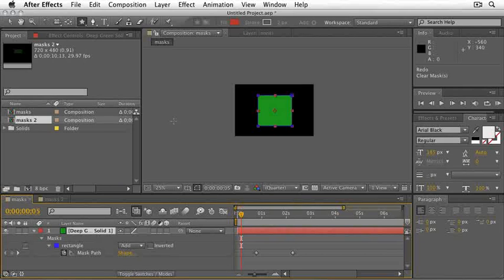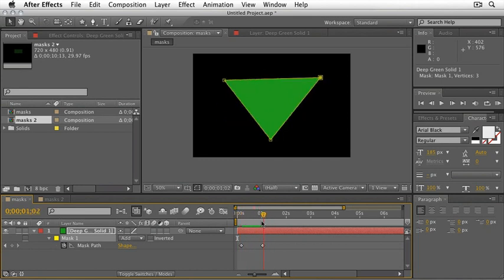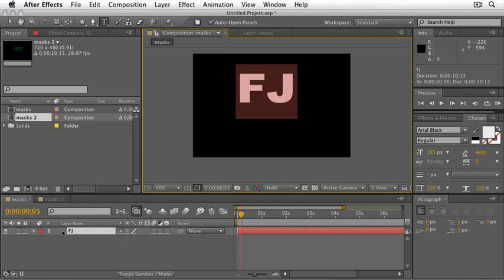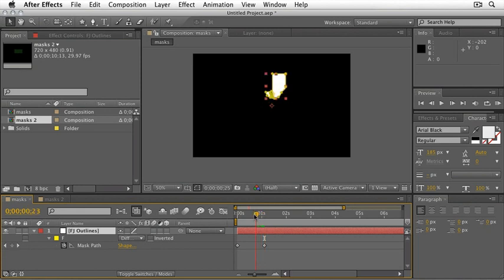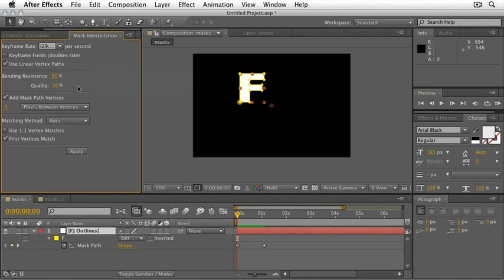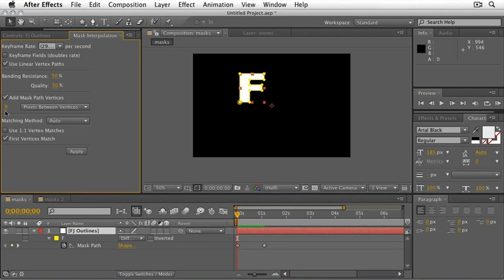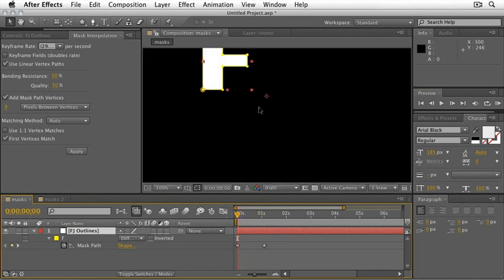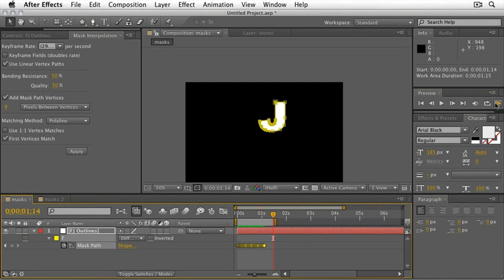TAEC5ES_P01_C03_L03